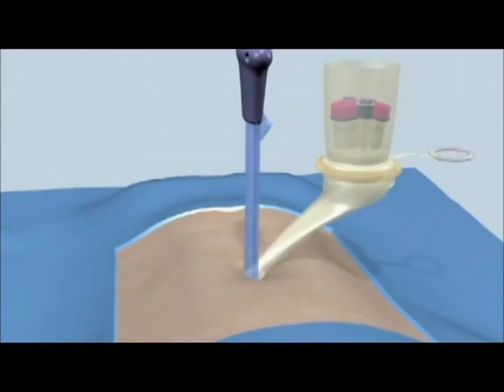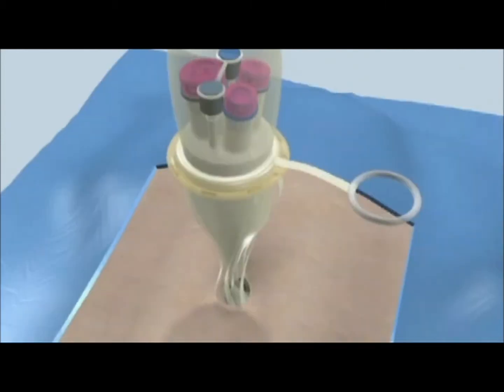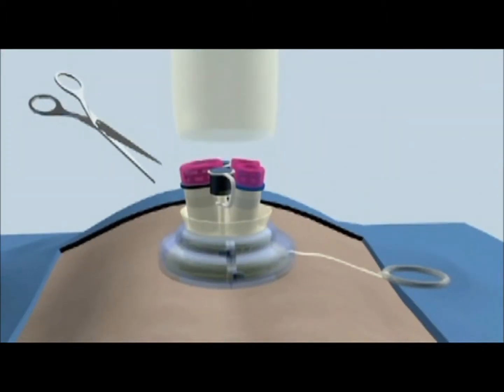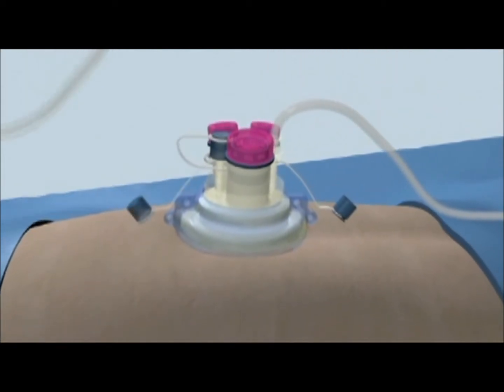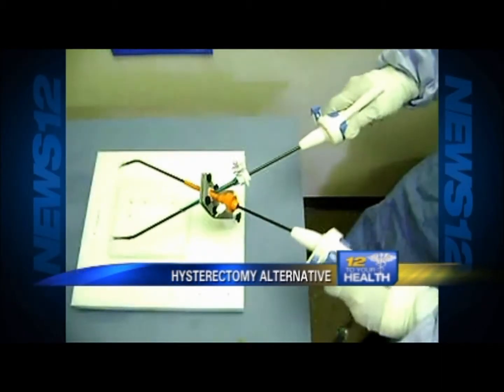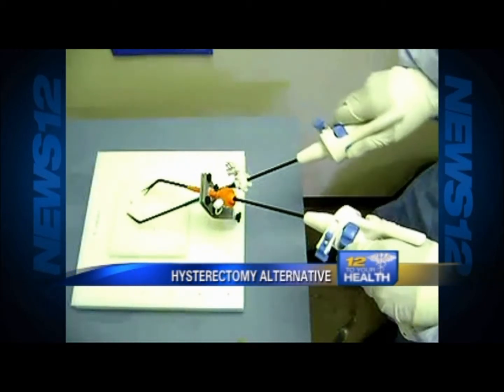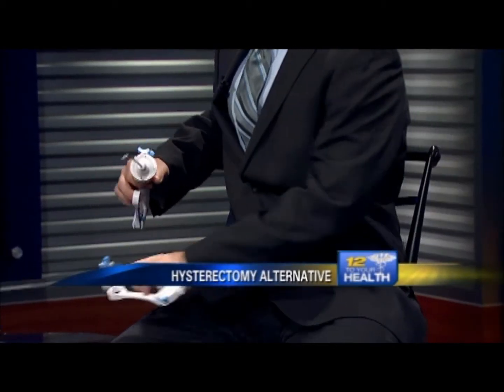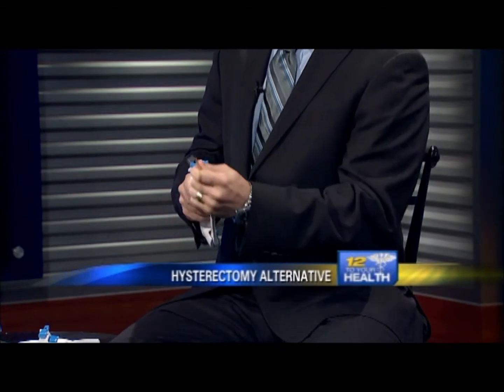Dr.Michael Ingber | News 12 Interview Pelvic Organ Prolapse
Traditionally, uterine prolapse is treated with a hysterectomy (removal of the uterus), along with a procedure to suspend, or lift, the top of the vagina (apex) back up to its normal position. Hysterectomies can be performed either through the vagina (vaginal hysterectomy) or through an abdominal approach. The latter is often done through a minimally invasive approach (laparoscopic, LESS, or da Vinci robotic) where tiny keyhole incisions are made. Instruments are then inserted through these incisions to perform the surgery.